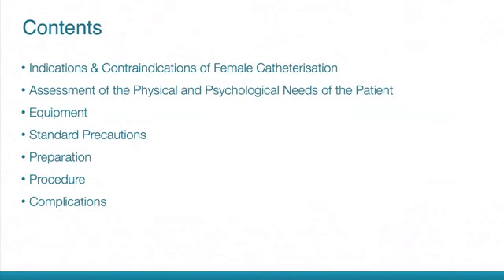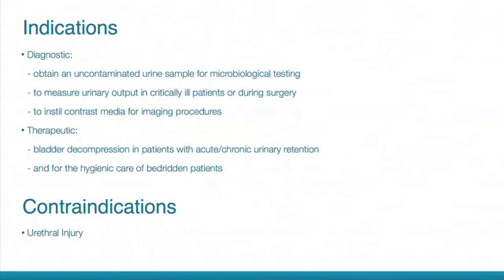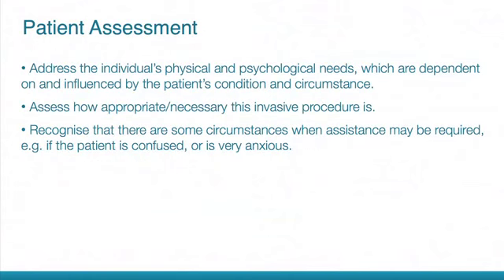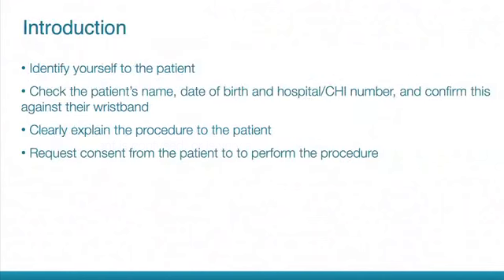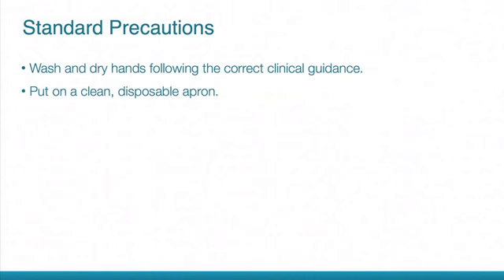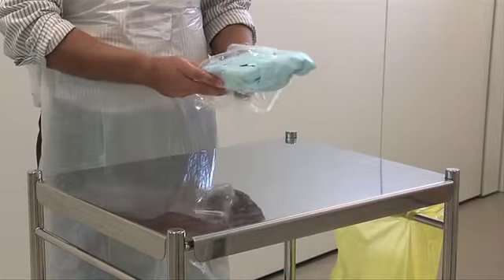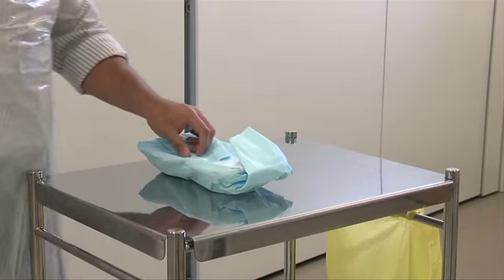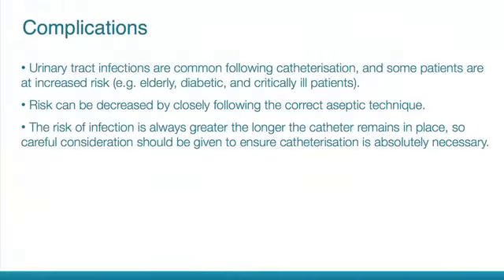Catheterisation of female patient